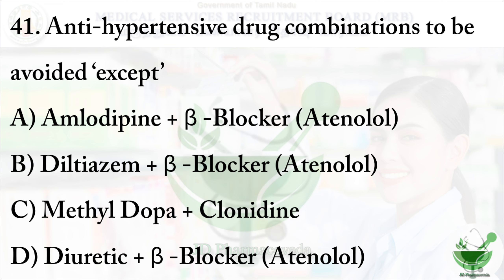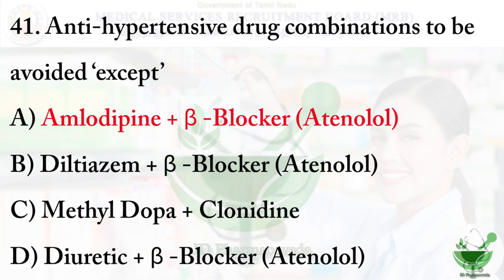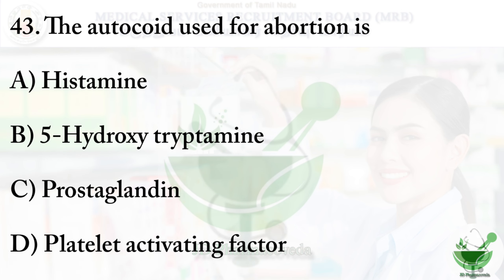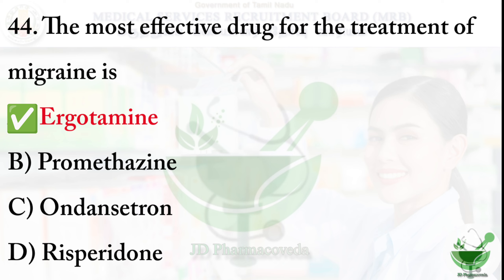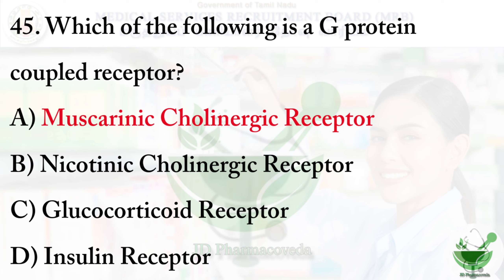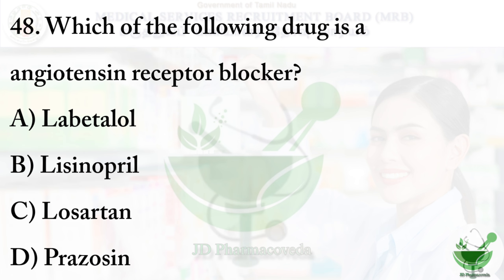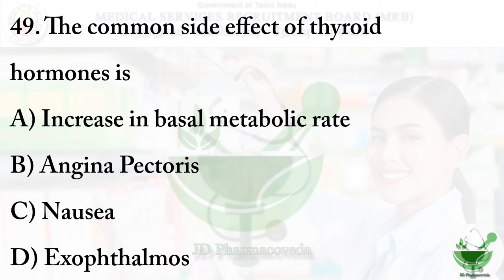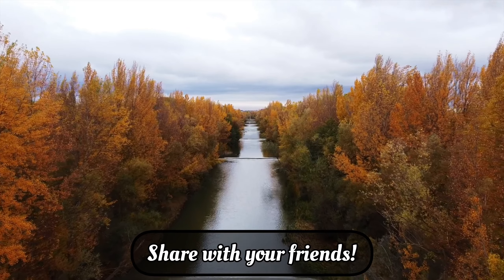MRB PHARMACIST 2024 | Tamilnadu Pharmacist | Test - 5 | English | Test series | Pharmacy